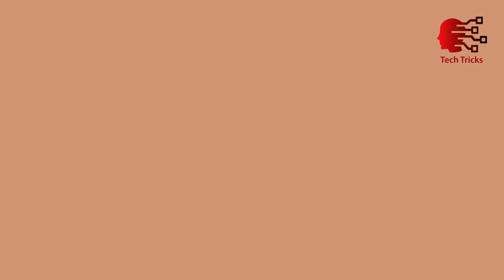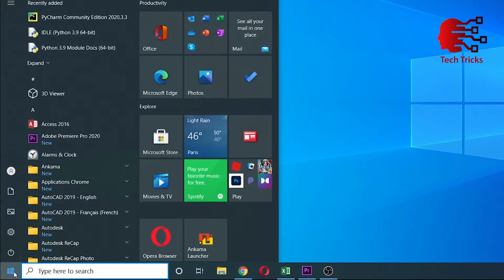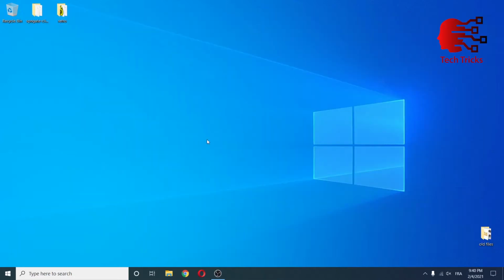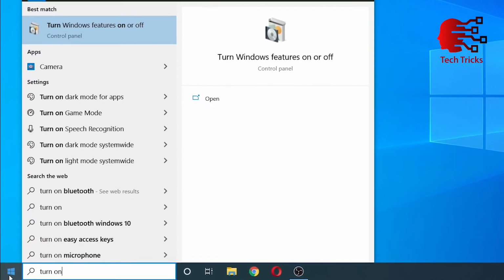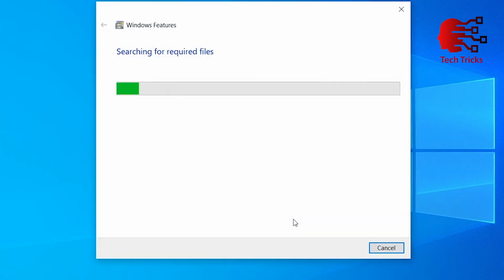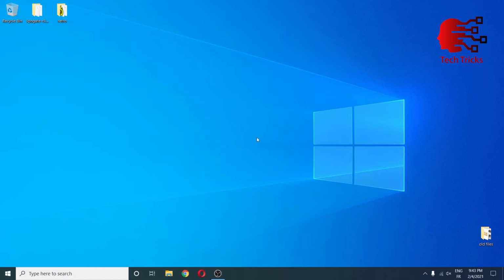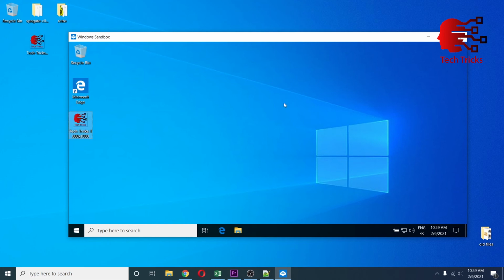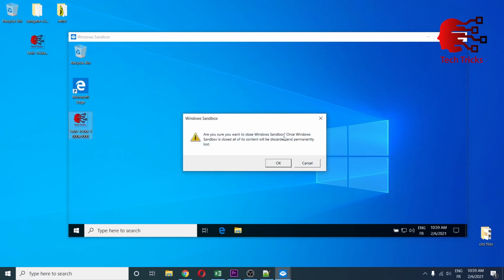Get Virtual Machine With 1 Click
How to get a Virtual Machine very easily using Windows Sandbox.